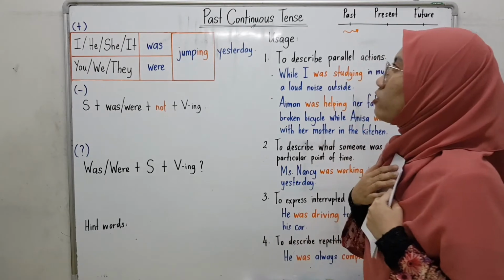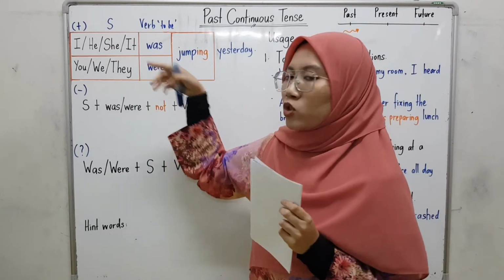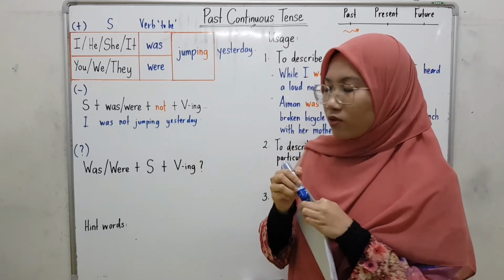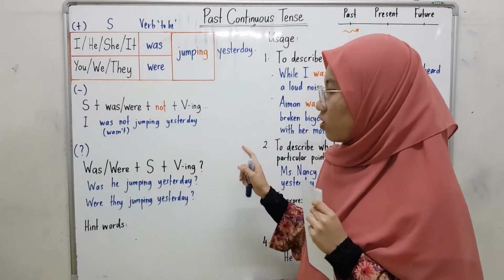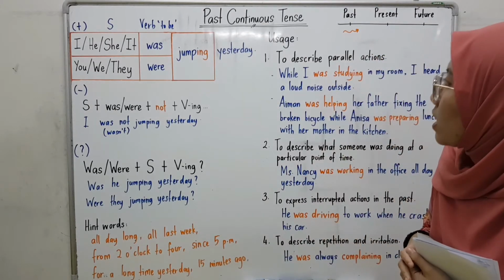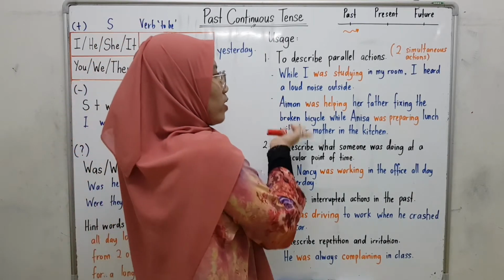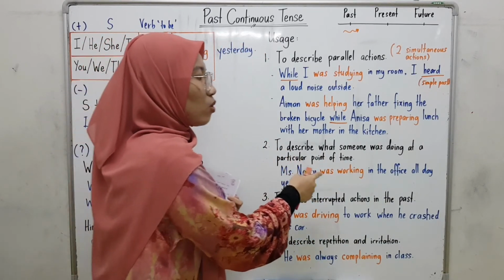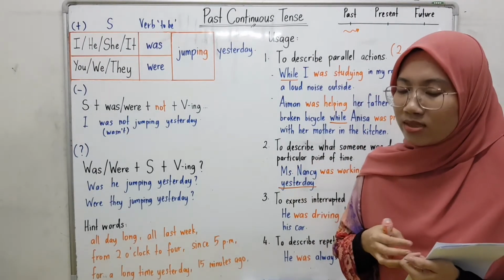Past Continuous Tense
Past Continuous Tense is used for continuing actions or events that had happened in the past. Watch this video for in-depth explanation and some examples!

If you have any question, feel free to post it in the comment section :)